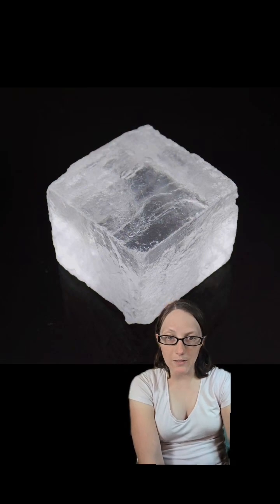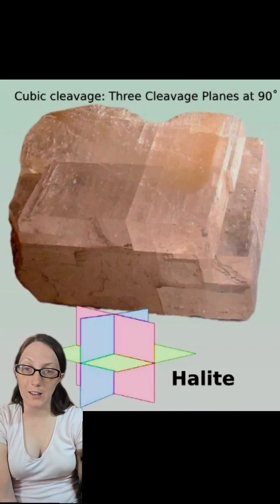Halite, the Salty Mineral